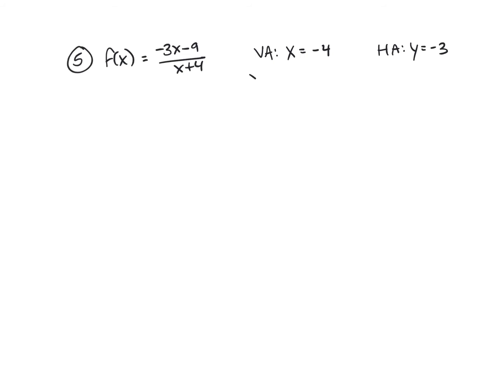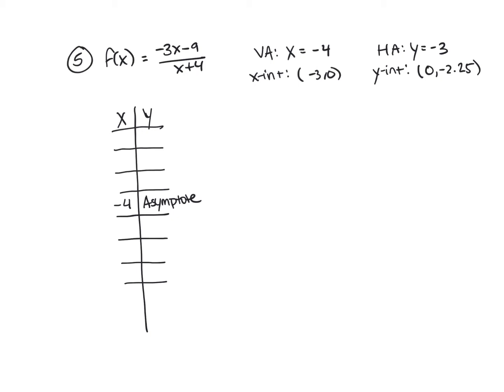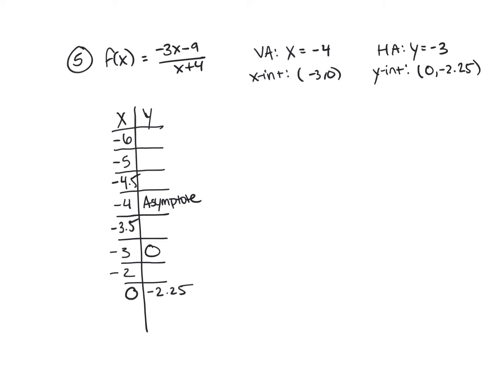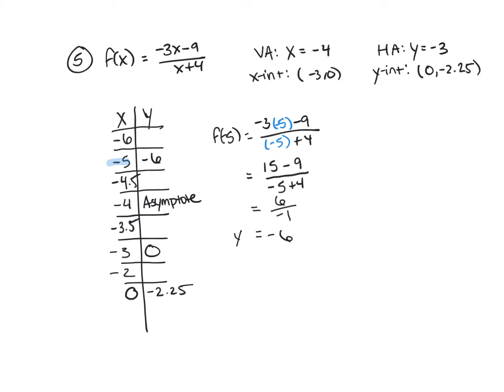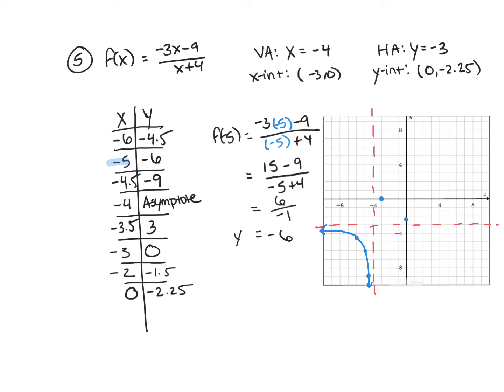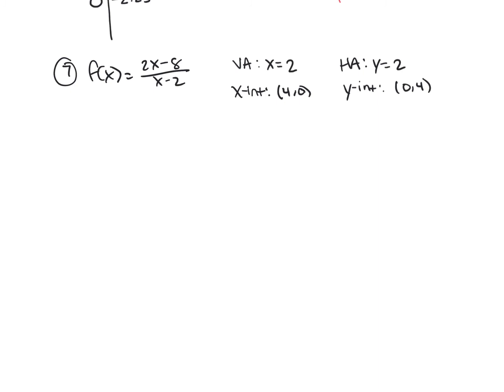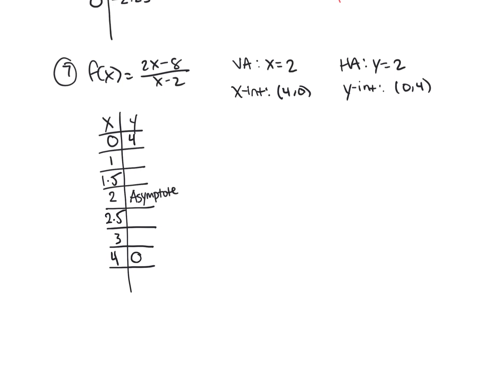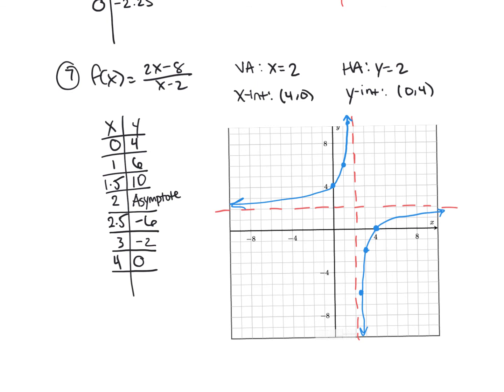Graphing with Polynomial Rational Functions Part 1 Video.mp4